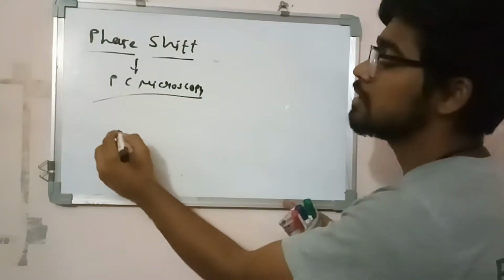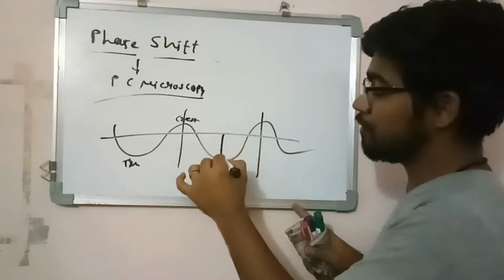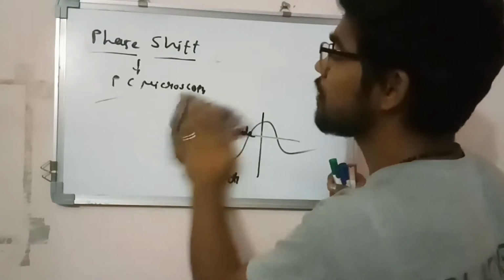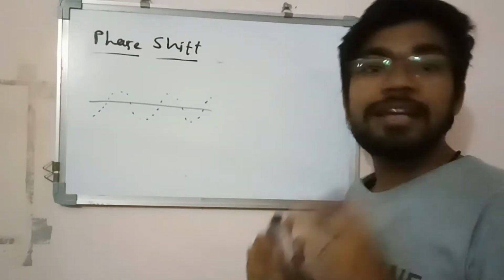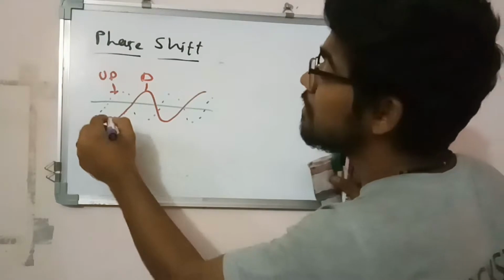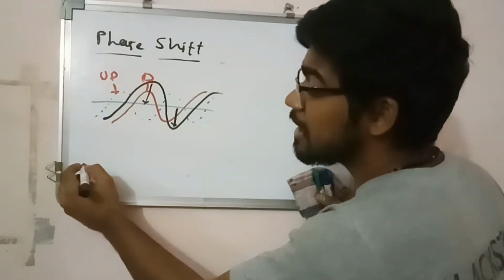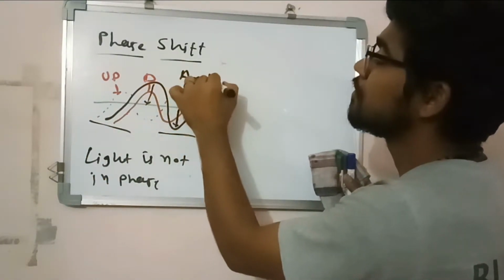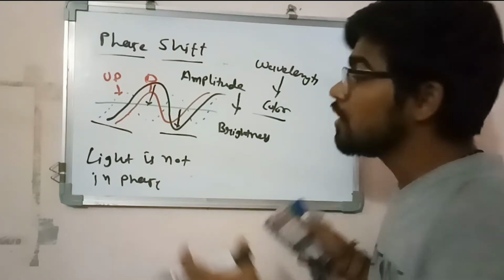The Principle and Working of Phase shift